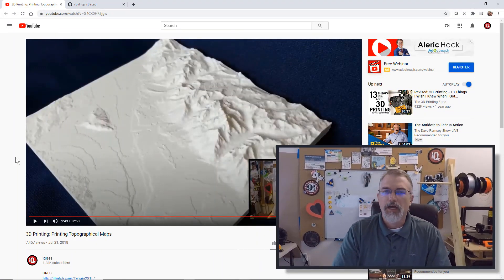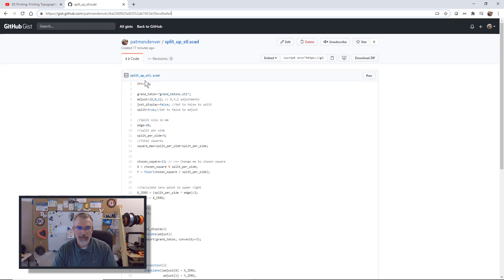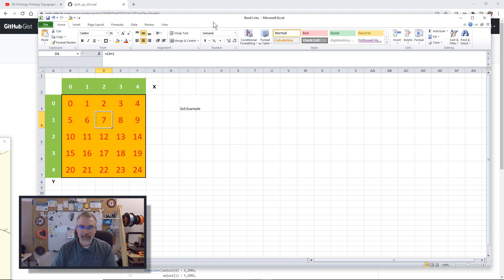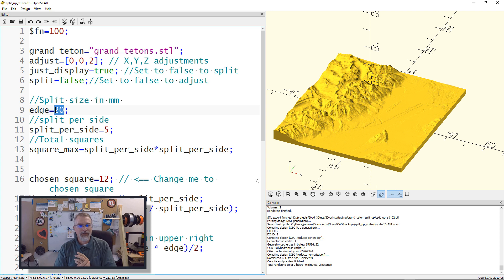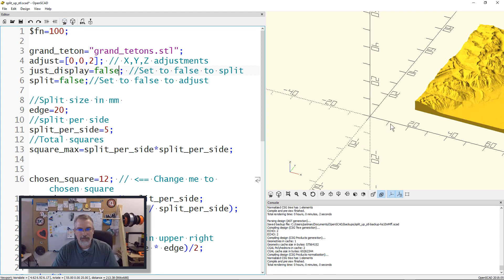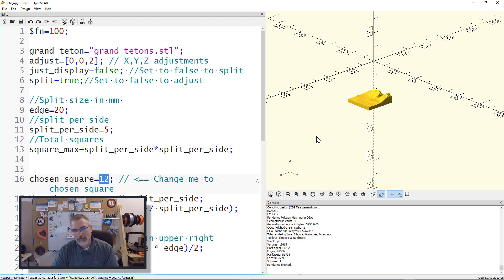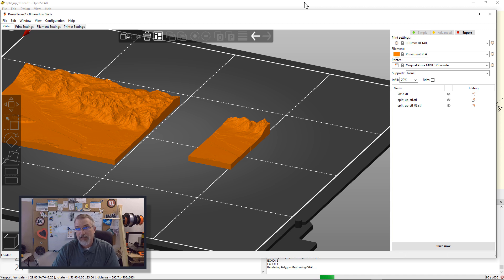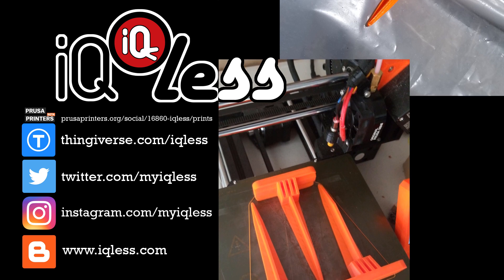3D Printing: Splitting up an stl file with Openscad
Openscad code :)